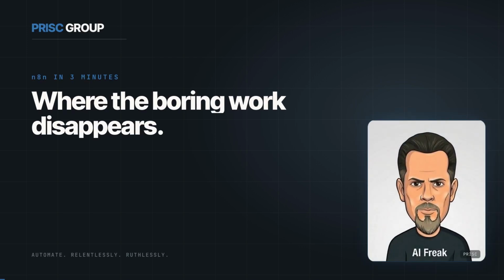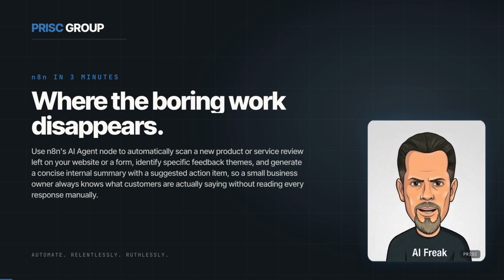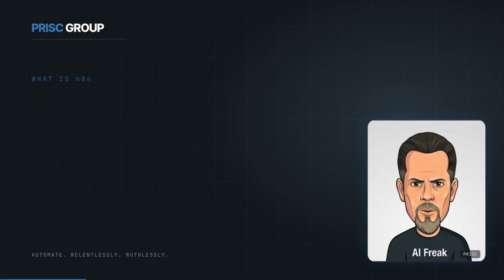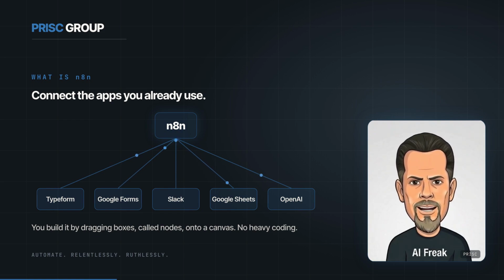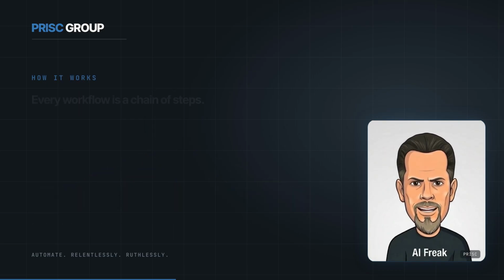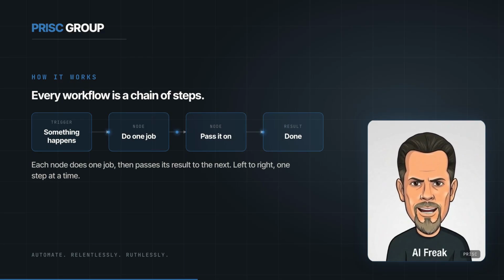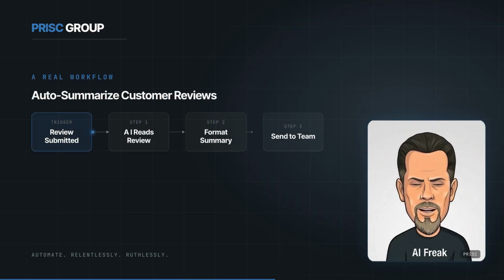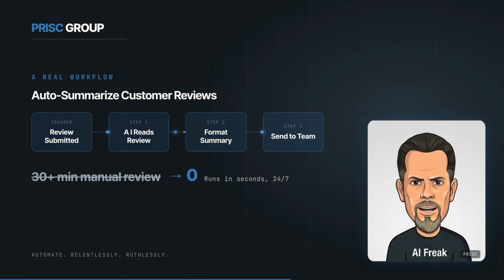Auto-Summarize Customer Reviews Using n8n's AI Agent Node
This video shows small business owners how to use n8n's AI Agent node to automatically read incoming product or service reviews, pull out the key feedback themes, and generate a short internal summary with a suggested action item. Instead of manually sorting through every response, you get a clear, consistent digest of what customers are actually saying. The workflow connects directly to your website form or review source so nothing slips through the cracks. If you run a small business and want to stay on top of customer feedback without the manual work, this is built for you.

Want this kind of automation in your business? Score yours in 2 minutes, free

PRISC Group - Automate. Relentlessly. Ruthlessly.
We build AI and automation systems for small and mid-sized businesses.